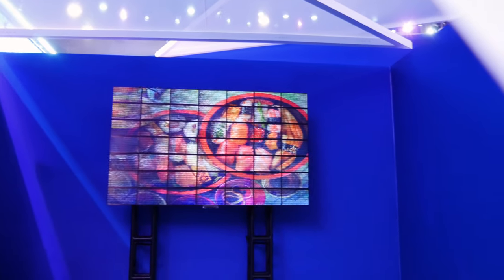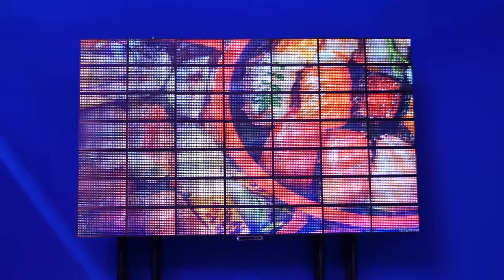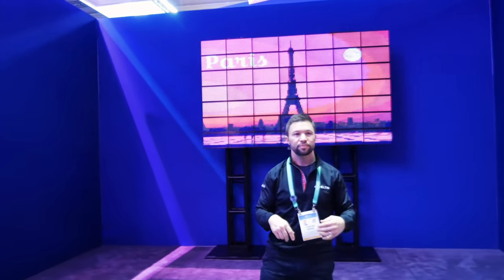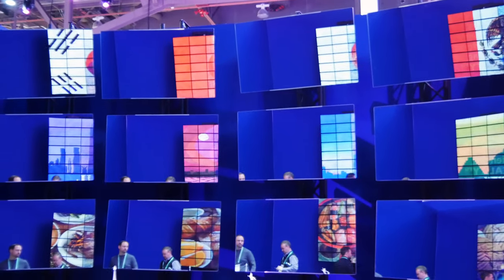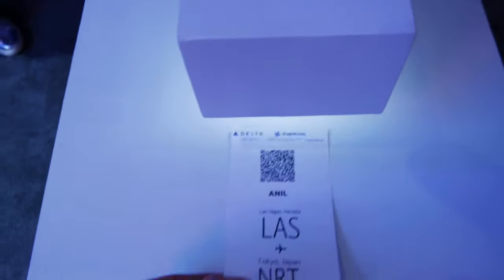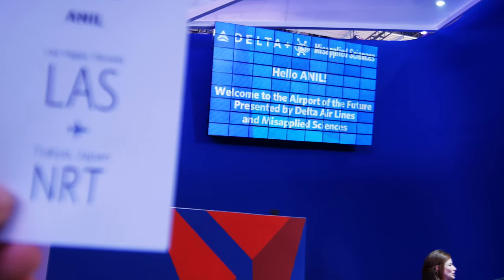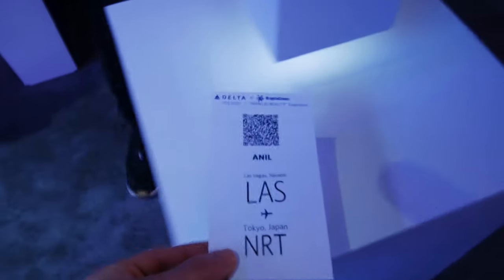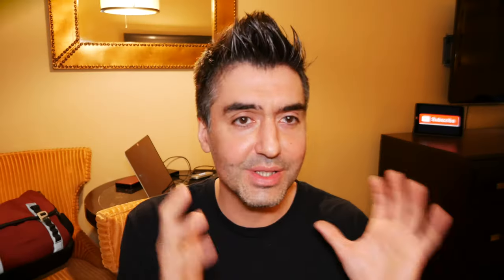Delta's Parallel Reality Airport Screen: First Look!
100 people, 1 screen, 100 different views.

L.M. Styles
Fox Morrow